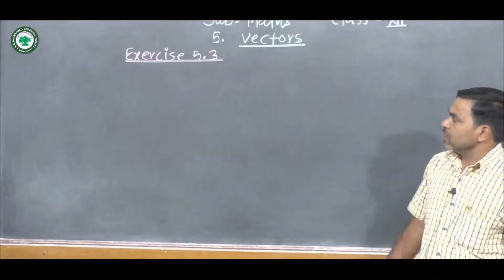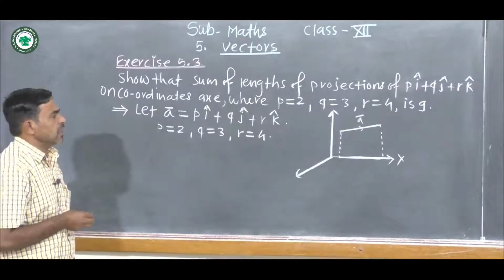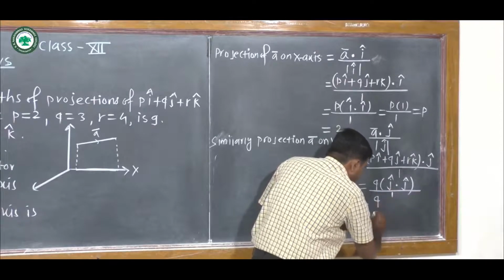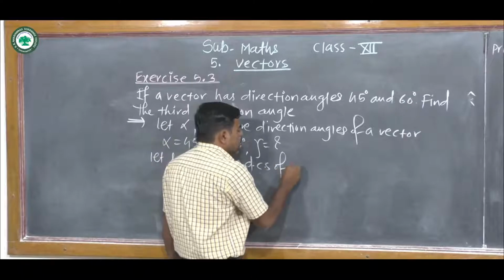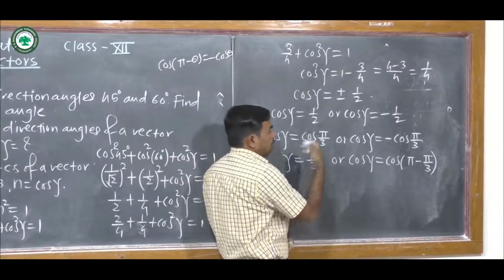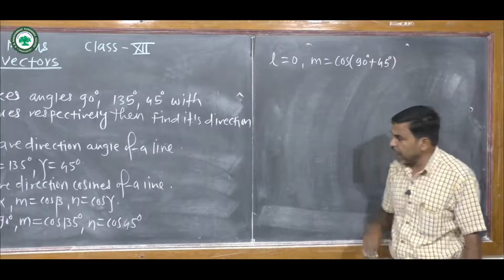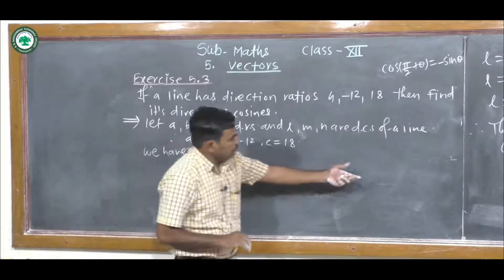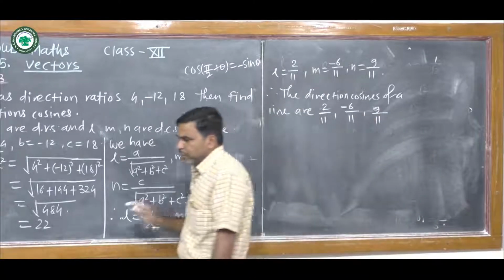XII.Sci (Math) || Topic: Vectors || By Prof. Waybase Sachin